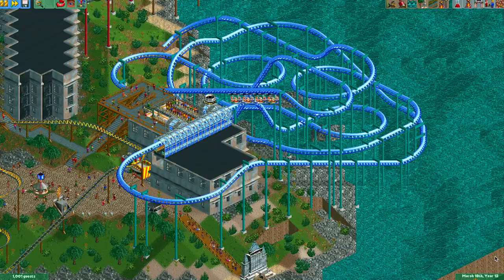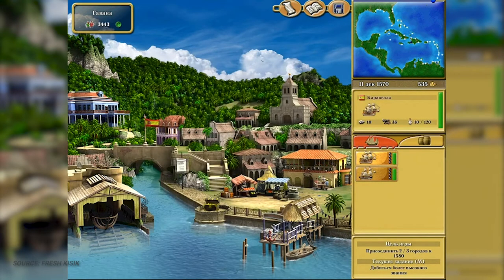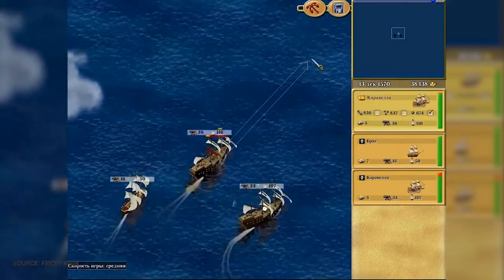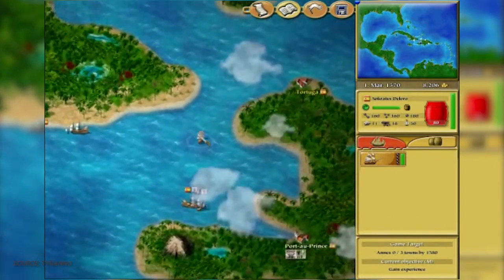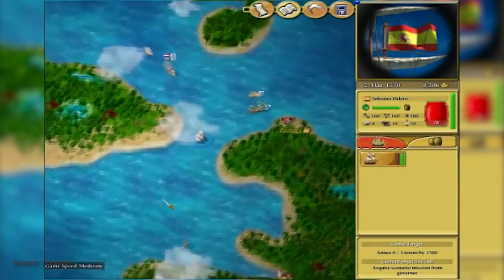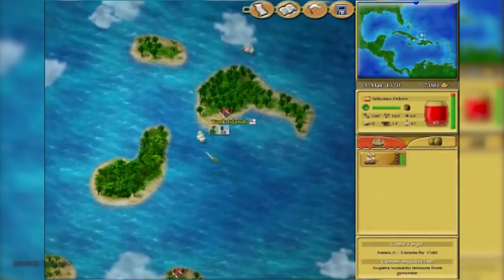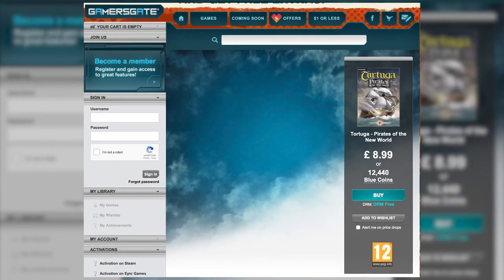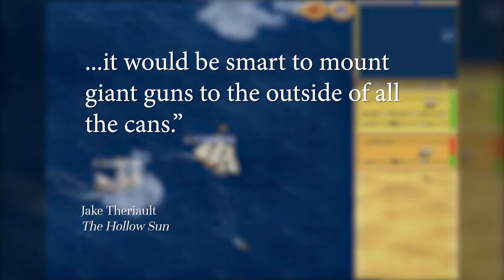Pirate Hunter | Games That Defined Us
We decided to take a peek into our attics and basements to revisit some of the games we loved when we were kids. First up on the block is Encore's Pirate Hunter: Seize and Destroy, or as it was known in Europe, Tortuga: Pirates of the New World.